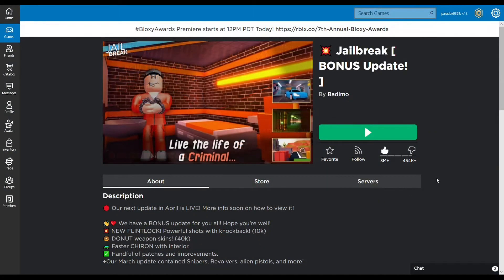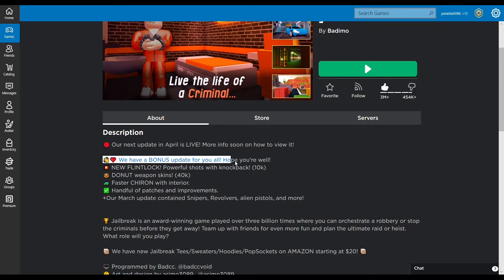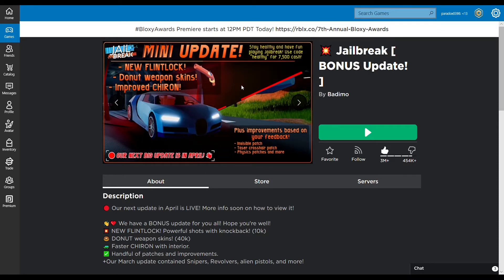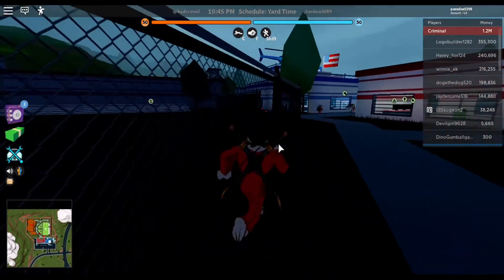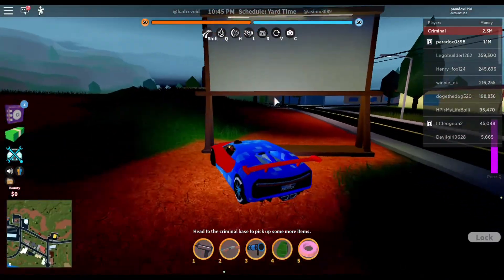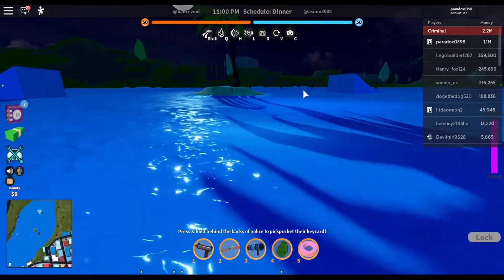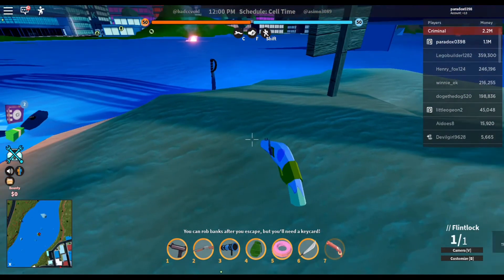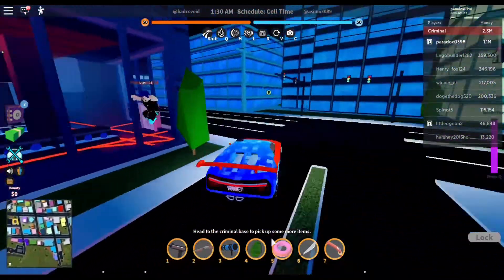Roblox Jailbreak - March Mini Update 2020!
Please Join My Roblox Group!